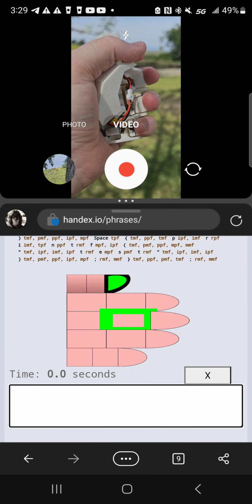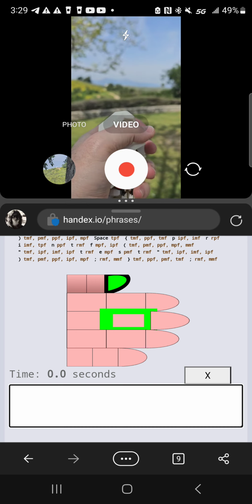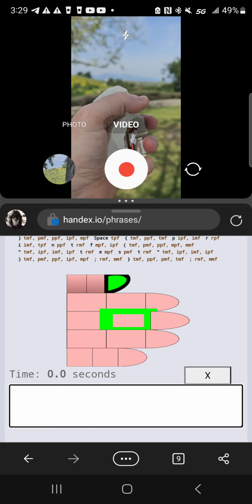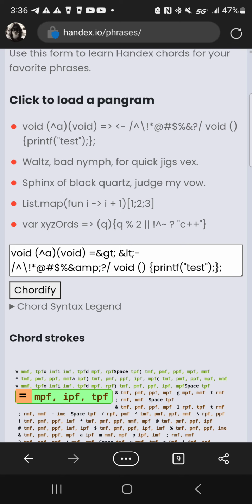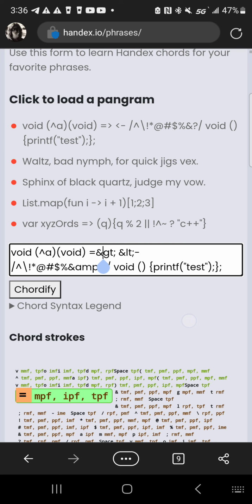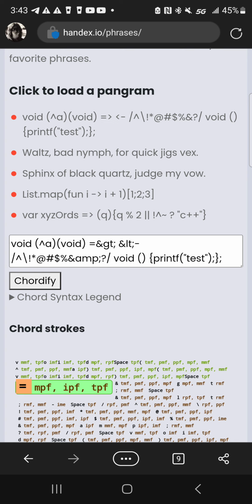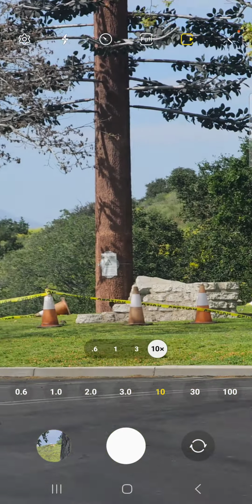The coder pangram and the need for a one-handed keyboard, AKA a keydex